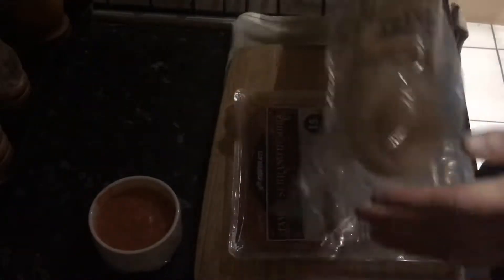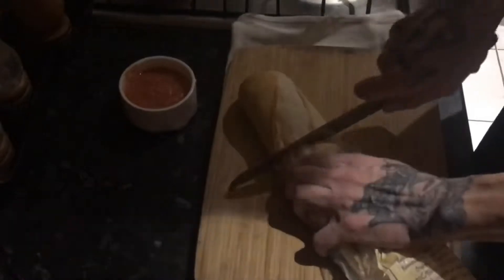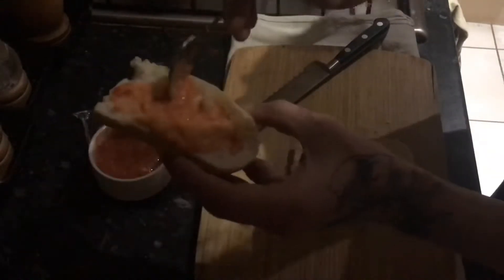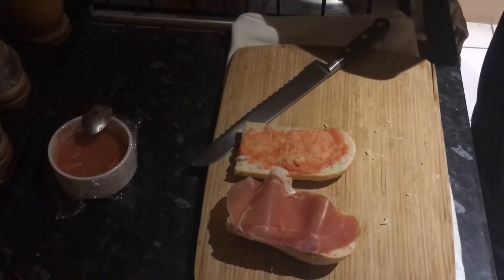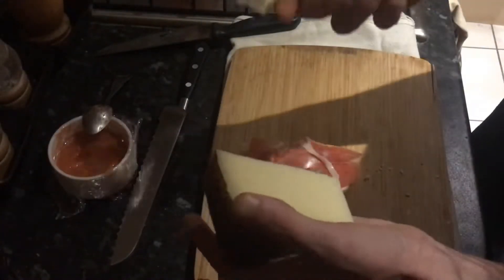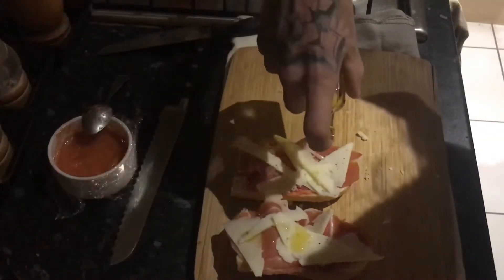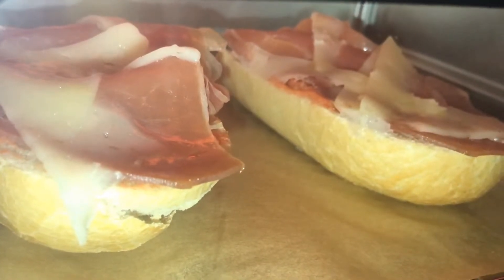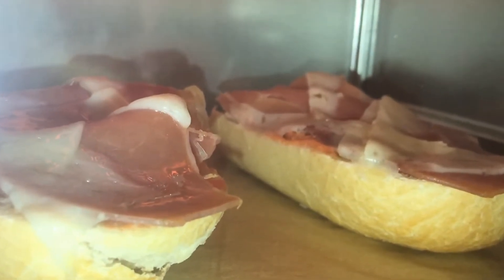OPEN SPANISH SANDWICH!!!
Hi Everyone today video is about my favourite sandwich:) Open Spanish sandwich With chopped tomatoes garlic salt and pepper Olive Oil and of course good cheese and Serrano;)